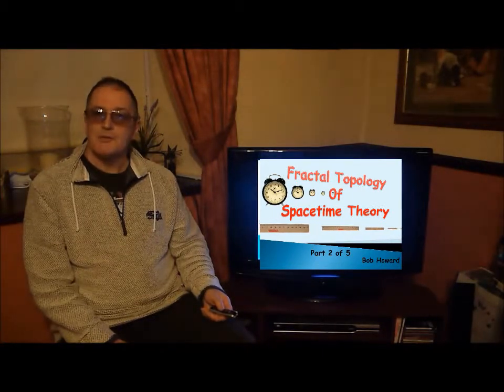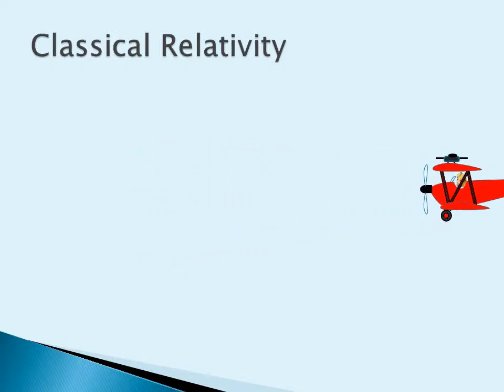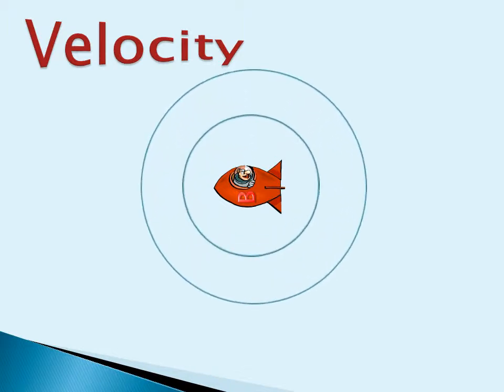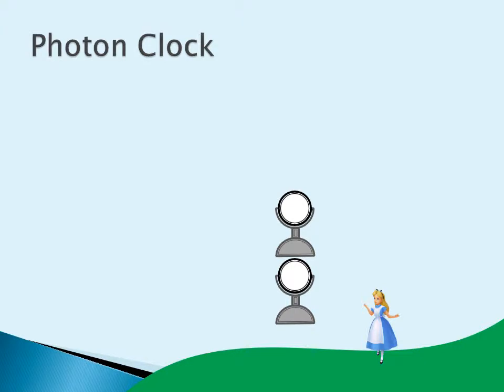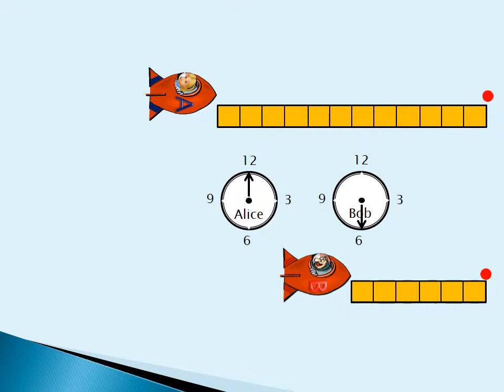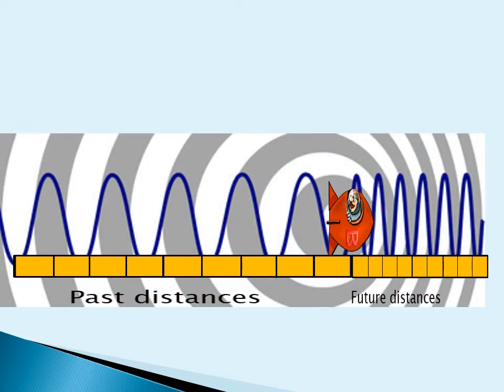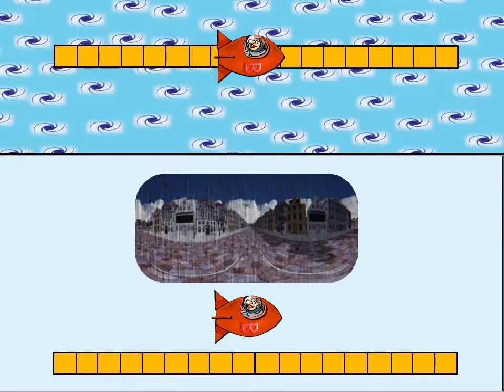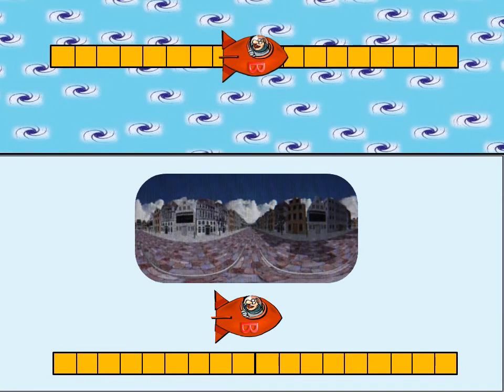Fractal Topology of Spacetime theory part 2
In this the second part I want to show how a modification to the ideas put forwards by Einstein's relativity and Lorentz/Fitzgerald's length contraction could account for the actual expansion of the universe.

In my last video I implied that the components of time and space may be changing, if this is the case then could the slowing of time be responsible for the apparent stretching of spacetime. To augment this notion I would like to take a another look at the relativistic effects  of time dilation.